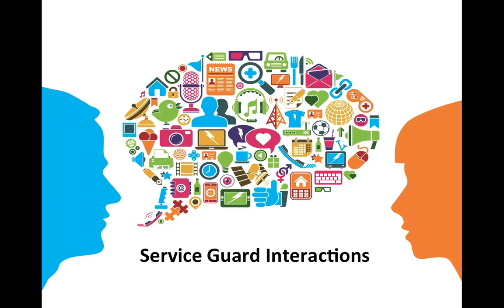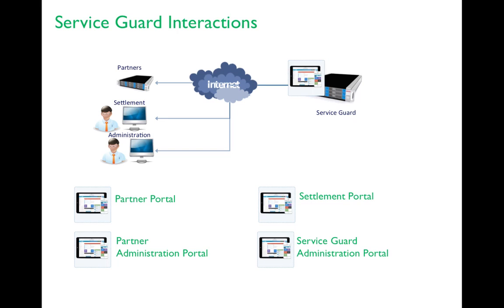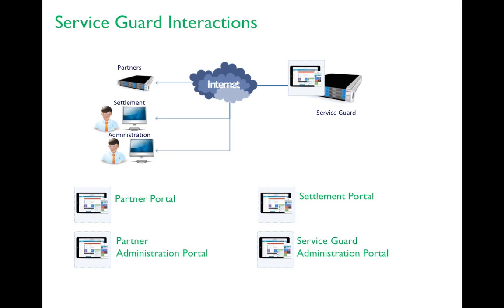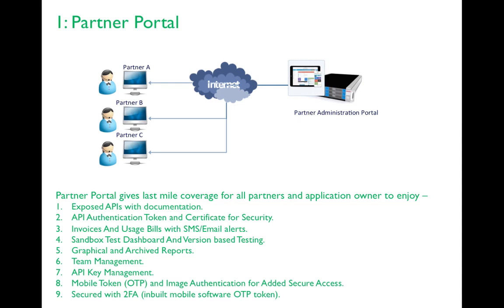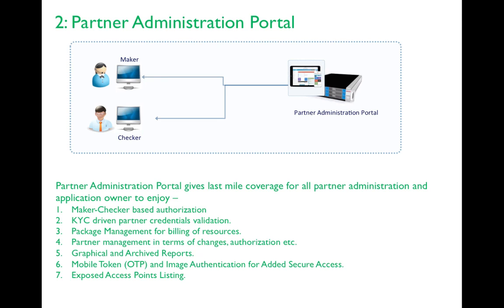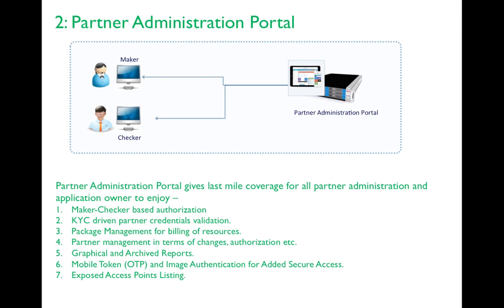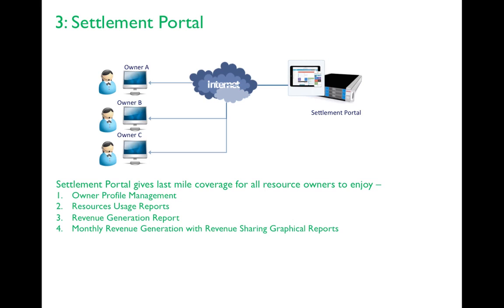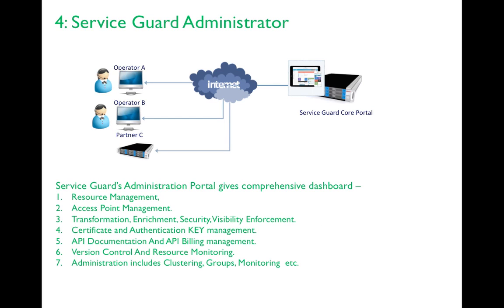Service Guard Interactions